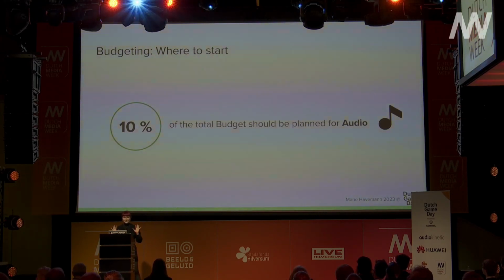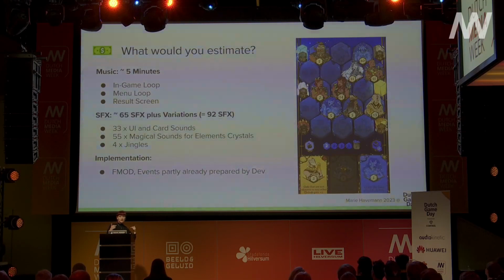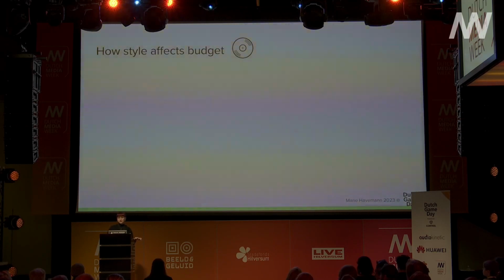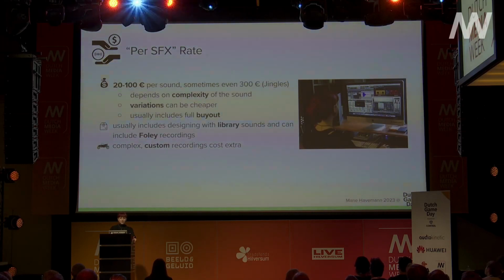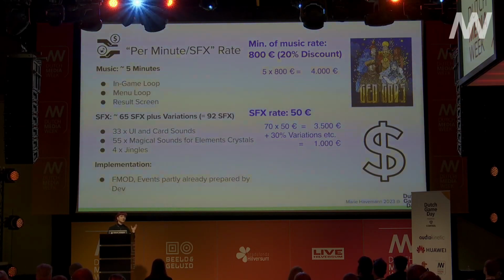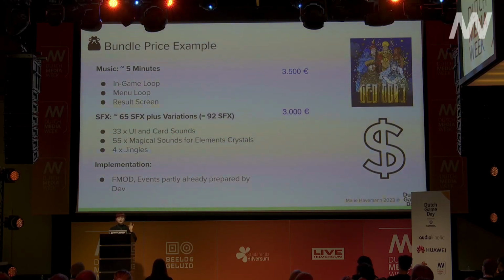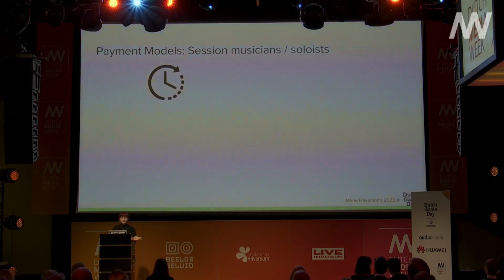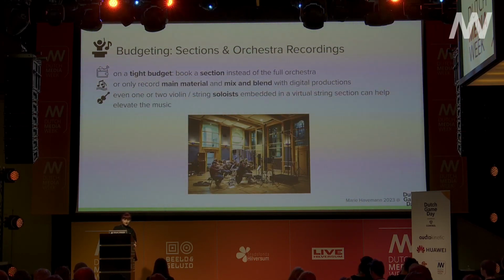Dutch Game Day. Marie Havemann van Sandbox Interactive GmbH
Woensdag 4 oktober, Dutch Game Day. Tijdens deze presentatie verteld Marie Havemann als Senior Audio Designer bij Sandbox Interactive GmbH over “Game Audio Budgeting Demystified”

DUTCH MEDIA WEEK 2023
Dutch Media Week toont de ontwikkeling van de media en de impact ervan op mens en maatschappij. Samen met een groot aantal partners belichten, stimuleren en promoten we de vele prachtige ontwikkelingen en initiatieven in de Nederlandse media-industrie.